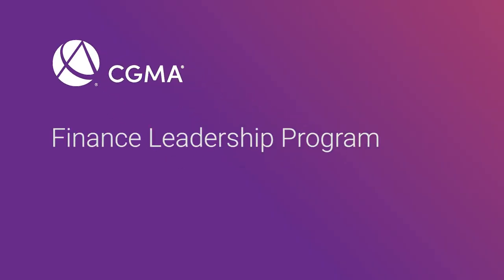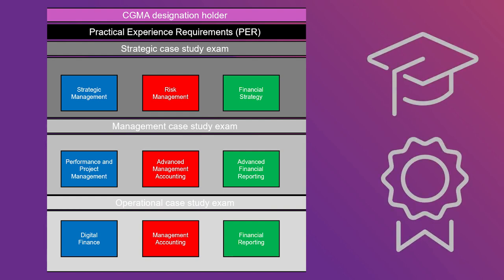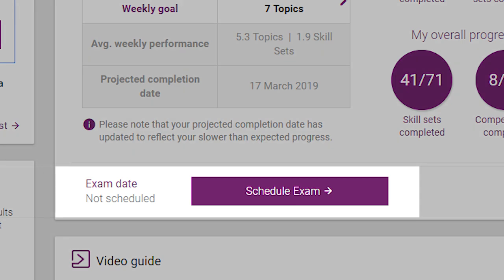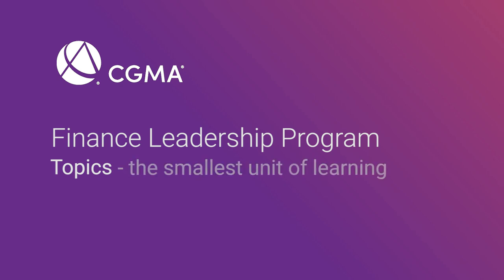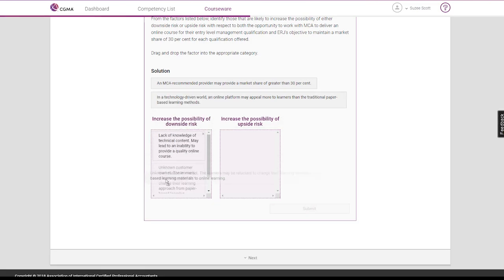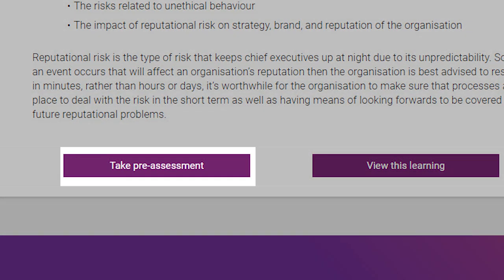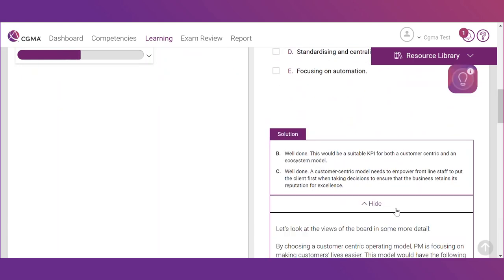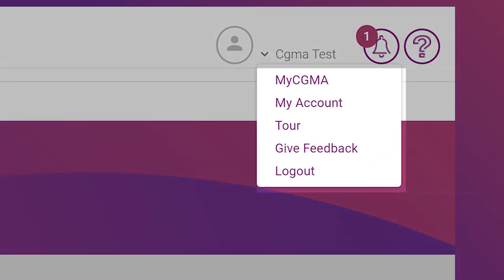CGMA Finance Leadership Program: Getting Started